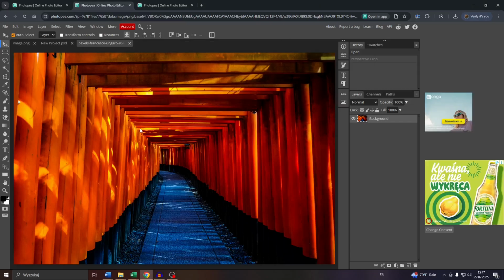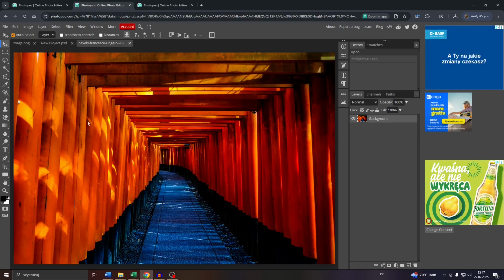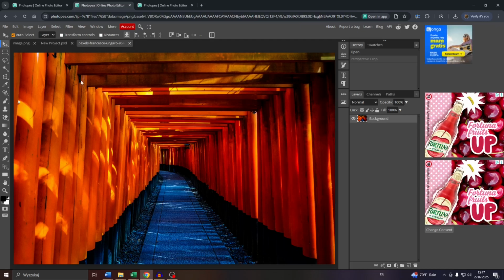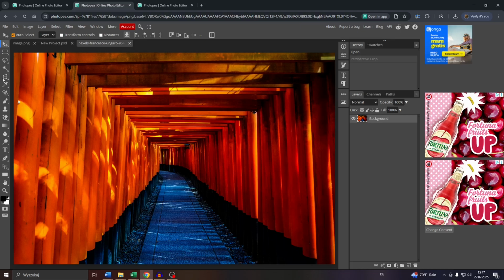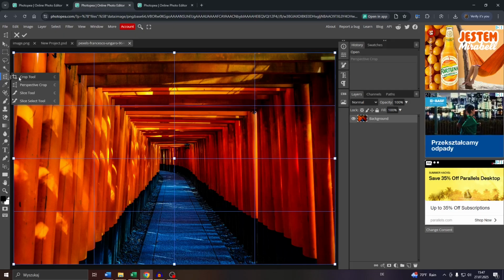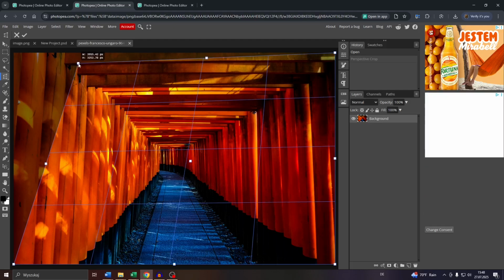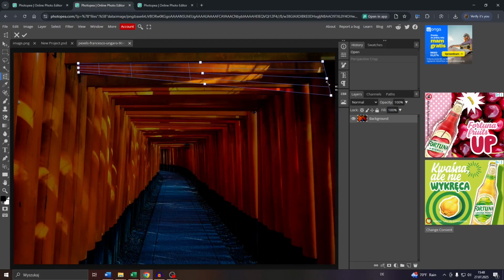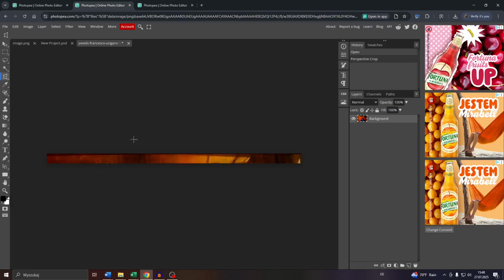How to Perspective Crop in Photopea | Image Cropping Tutorial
Learn how to apply a perspective crop in Photopea and transform your images accurately based on angles.

If you're learning about Photopea, also check out how to use the magic eraser tool in Photopea